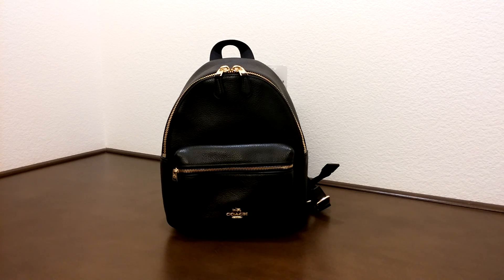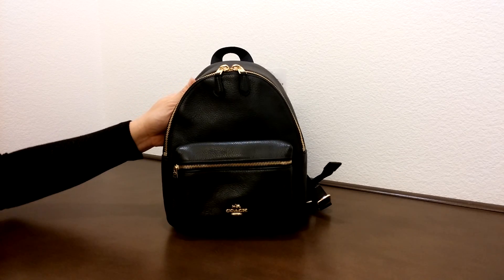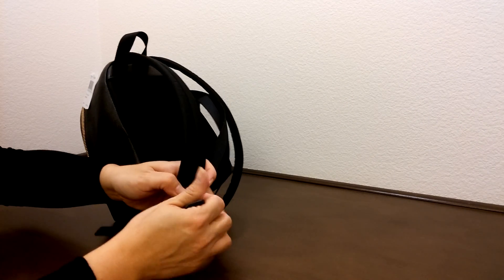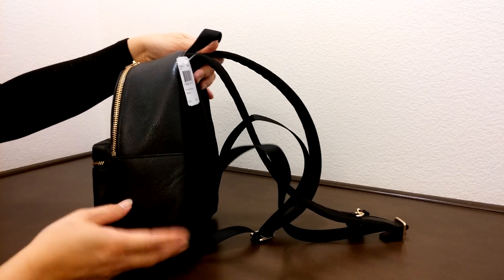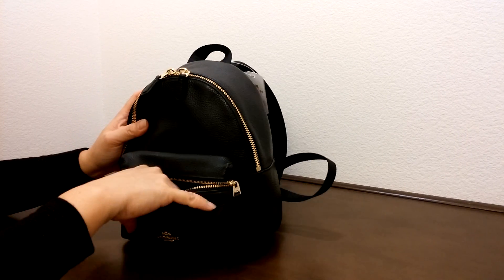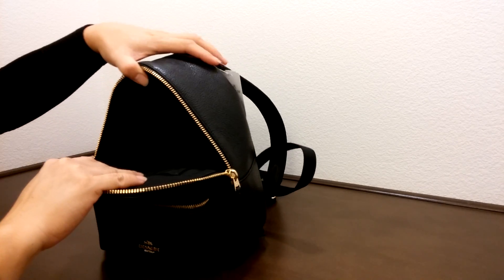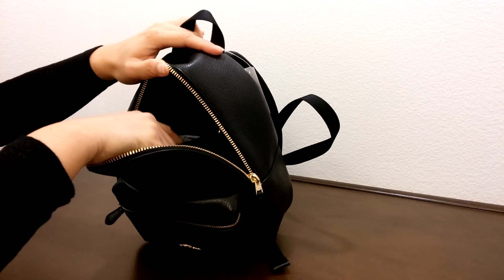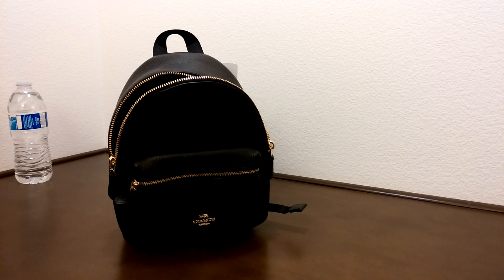Coach Mini Charlie Backpack in Pebble Leather 38263